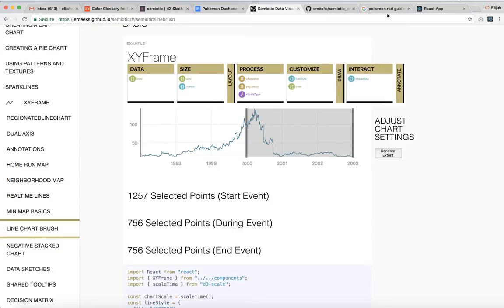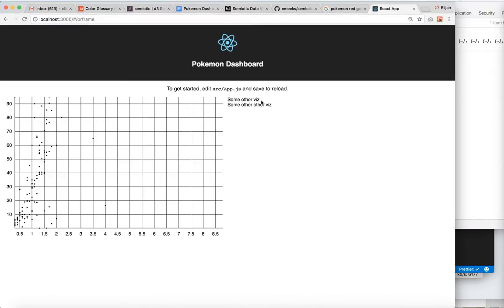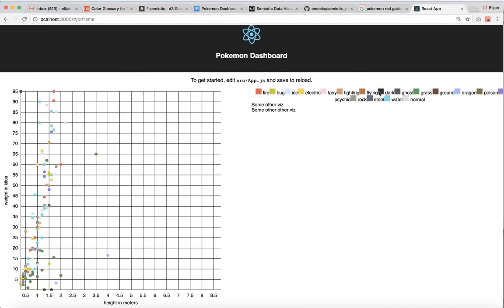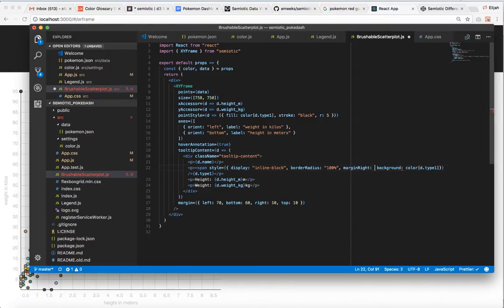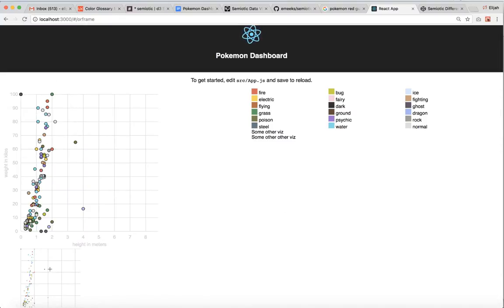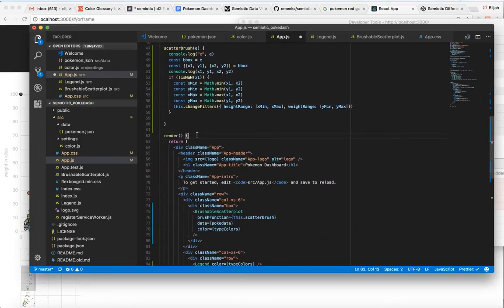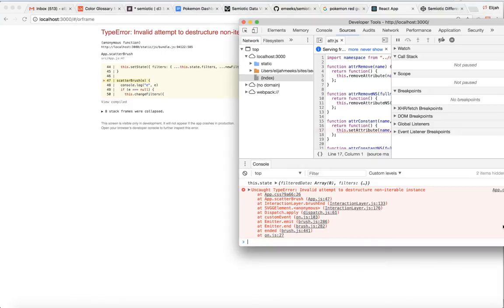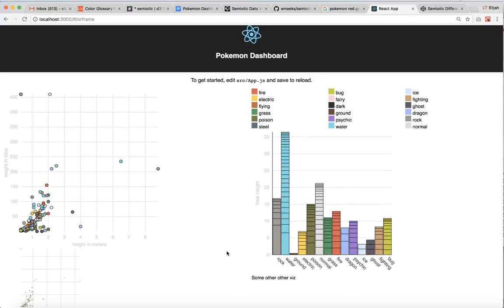Custom Dashboards with Semiotic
This will walk through generating a custom dashboard starting with a basic create-react-app and seeing how to link together data visualizations, use brushes, and viz-in-tooltip.